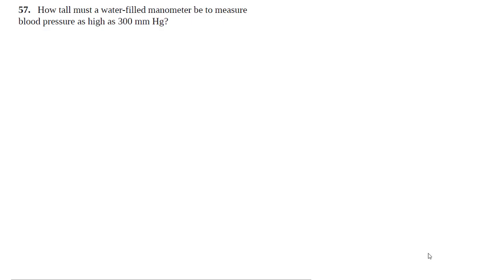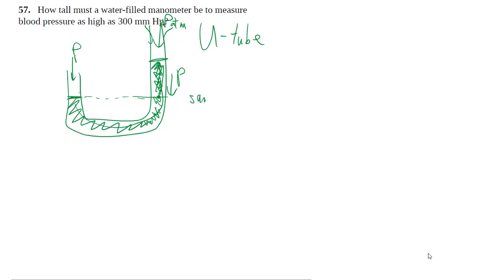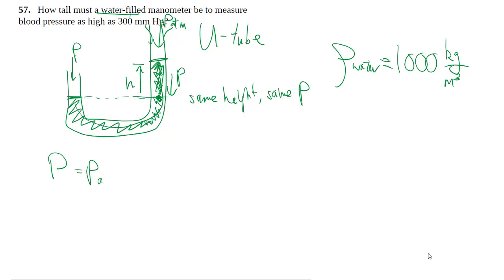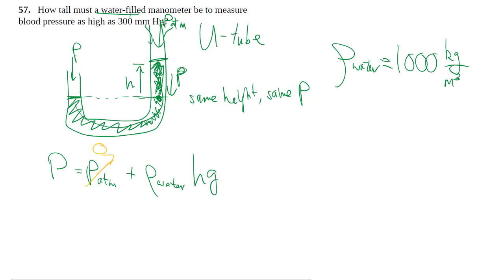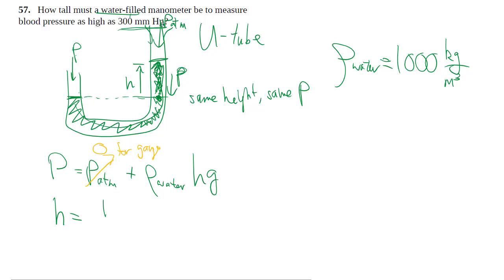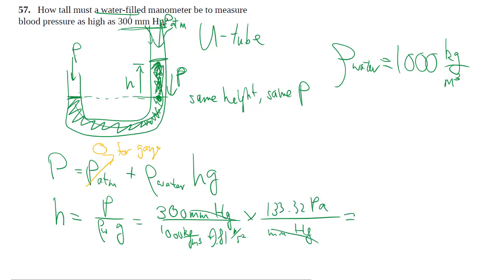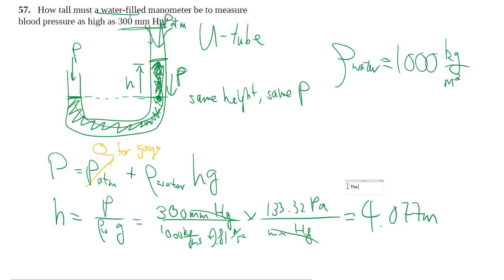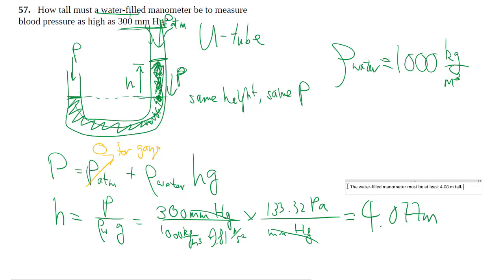14-57 Measuring pressure with a manometer